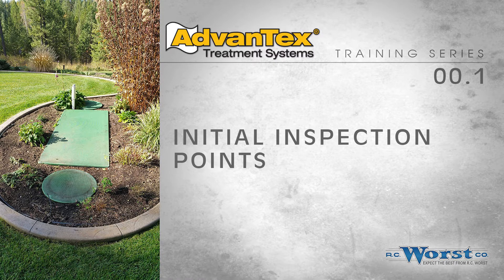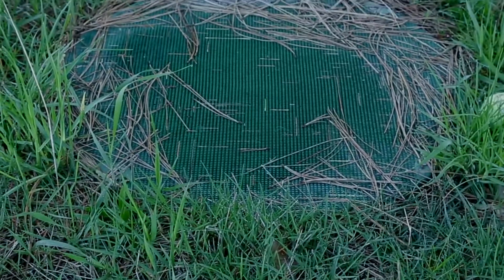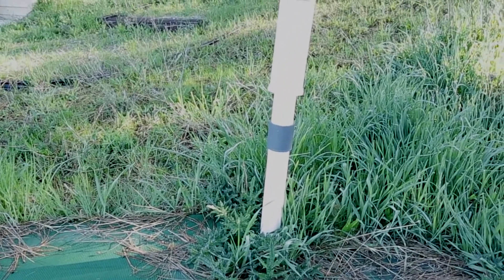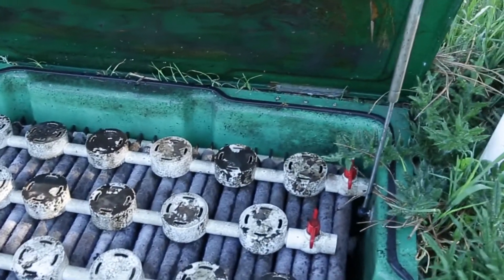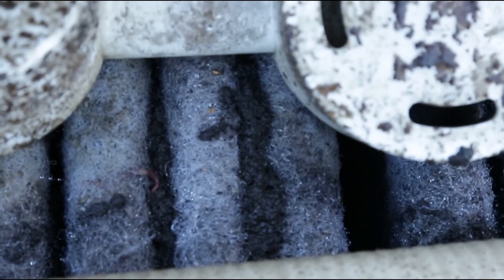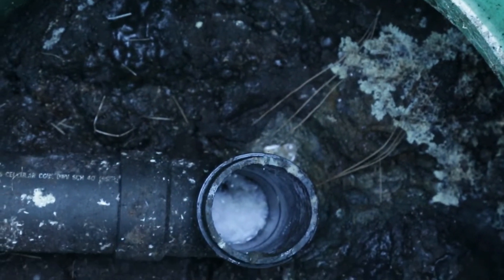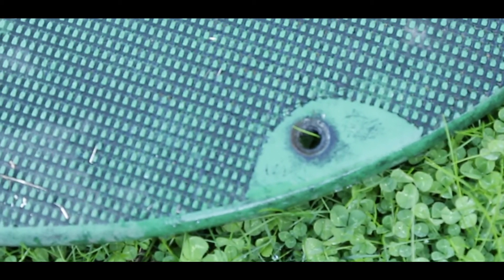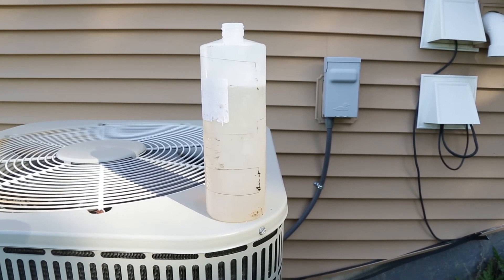00.1 Initial Inspection Points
The annual inspections for the Orenco AdvanTex residential treatment package systems can be quick and easy.  If you are interested in performing maintenance on these systems, please watch the videos contained in the library.  Over time, we hope to have a video that covers each and every aspect of AdvanTex AX20, AX20RT and AX25RT systems.

Have a question? Need equipment?